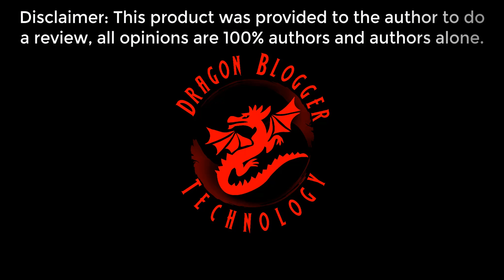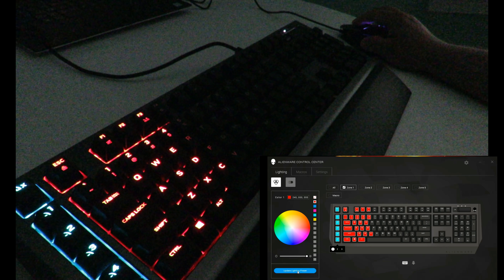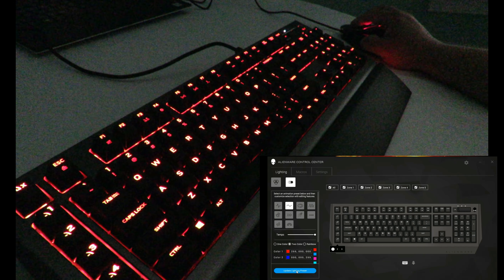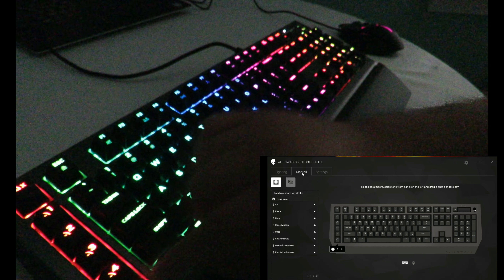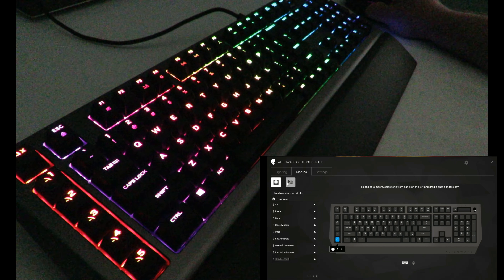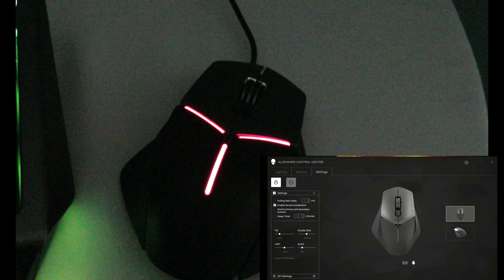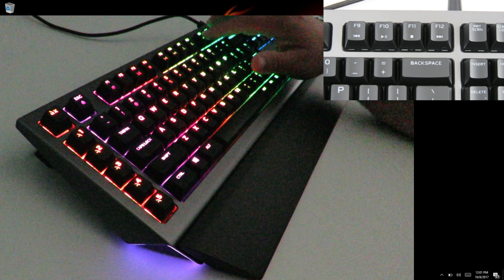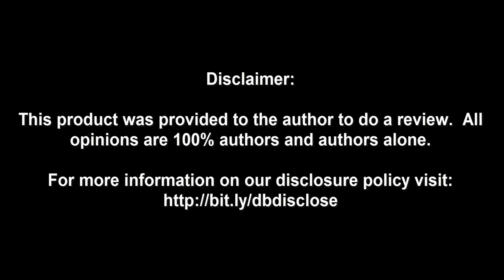Alienware Pro Gaming Mechanical Keyboard RGB LED Control and More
In this video, I show you the basics on the Alienware Control Center that allows you to control the Alienware Pro Gaming Mechanical Keyboard AW768.